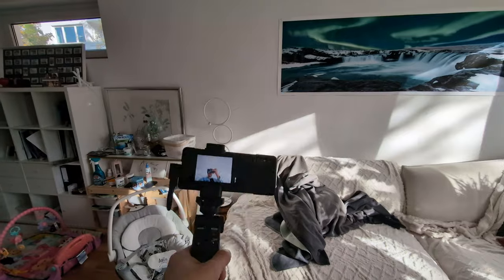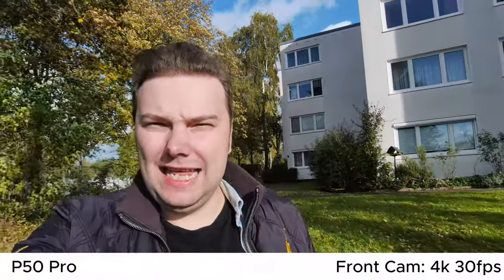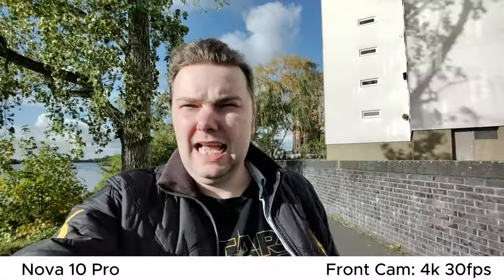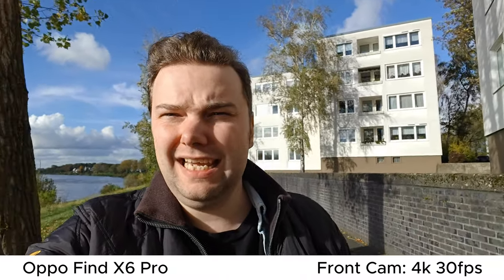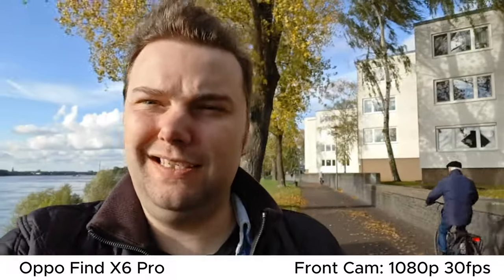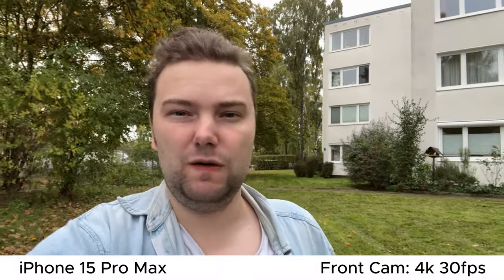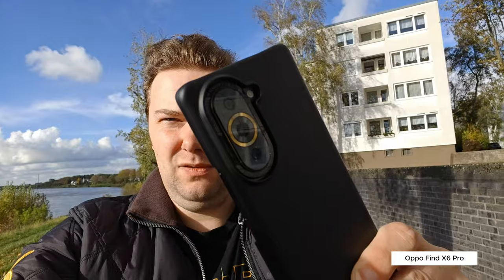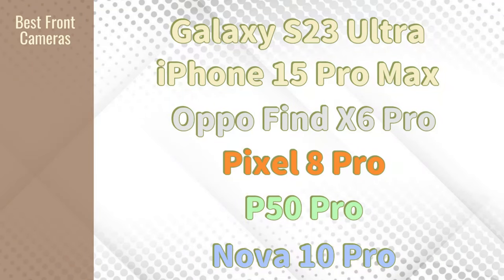Front Camera Vlogging - Which one is better!? Oppo vs Google vs Huawei vs Samsung vs Apple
My big comparison between different smartphones and their front facing cameras and which of them is the best for vlogging.
In this comparison I only put those few in that support autofocus on the front cam as it is a must in my opinion especially if you want to show something closeup in the camera.

Which one is the clear winner?